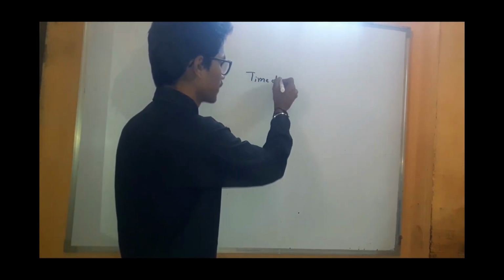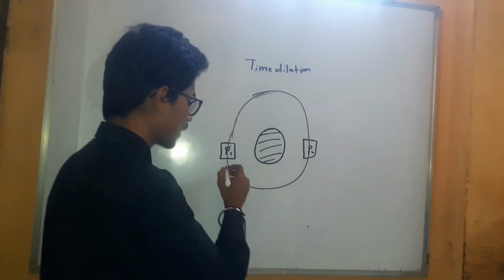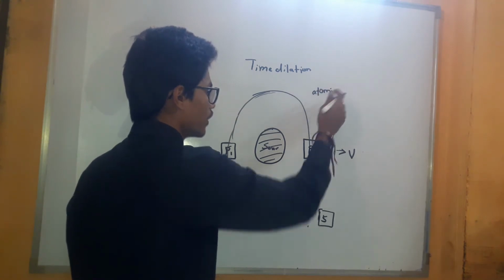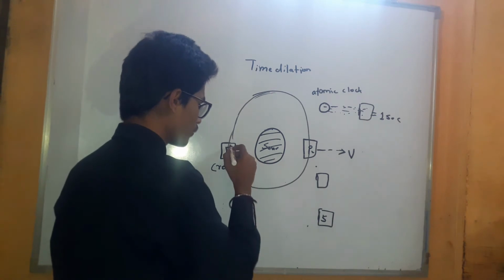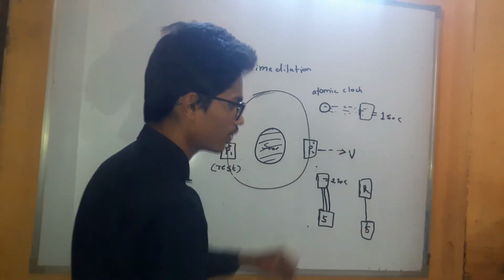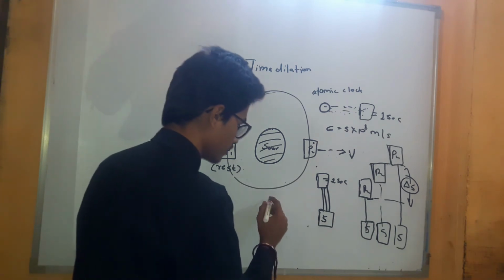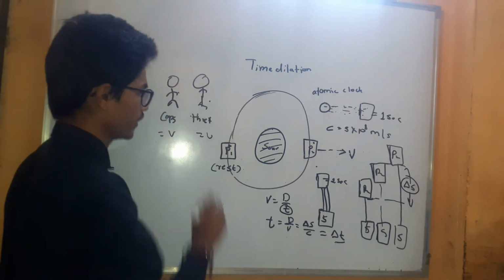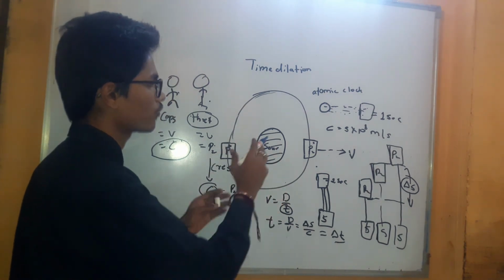Thought Experiment on Time dilation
I am Praful Sonawane. I am explain a short experiment on time dilation. In that Thought Experiment I am explaining how the time is dilay when the object in motion.
If anyone want to read my orignal experiment. I am share the link of my blog. visit there. and read my e-document.
Praful T. Sonawane